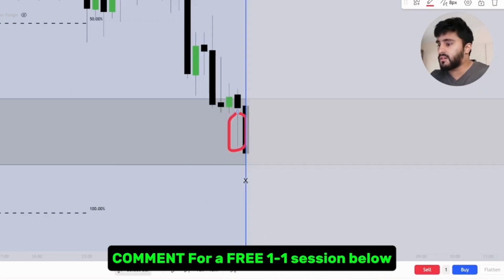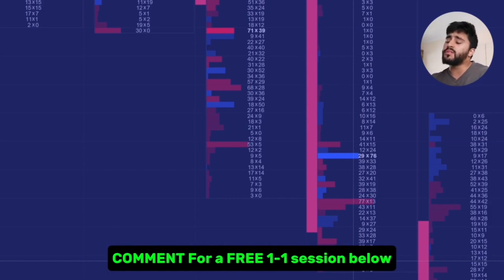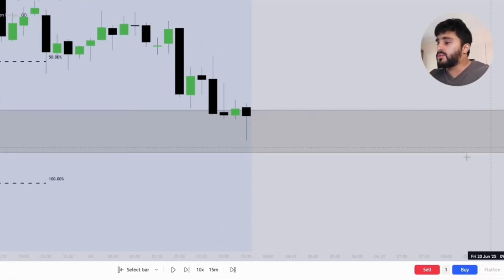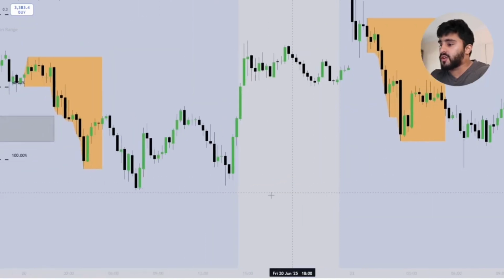AN ICT STRATEGY that works all the time